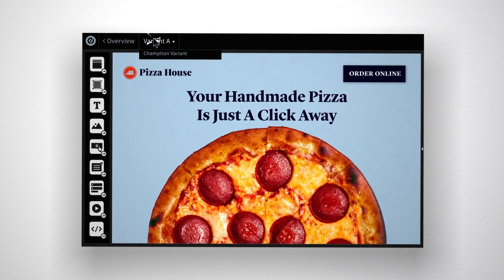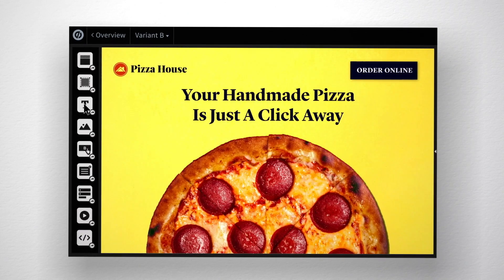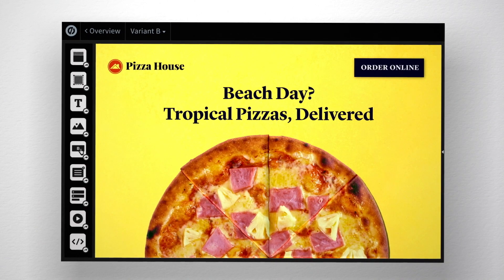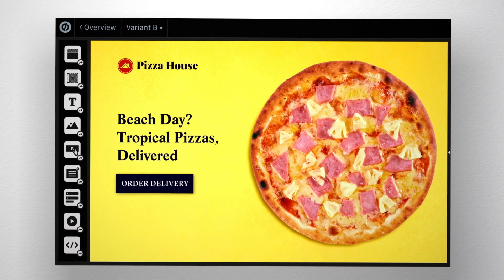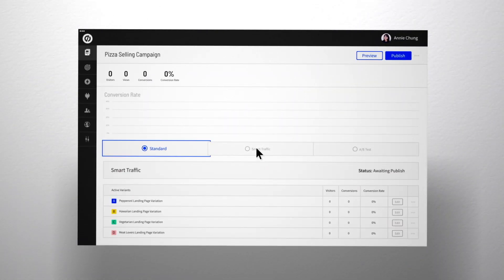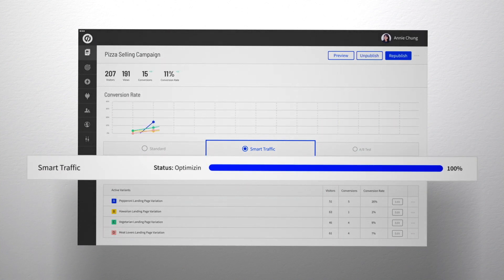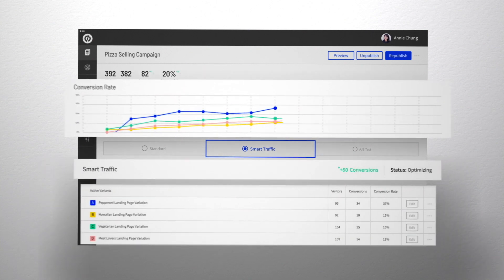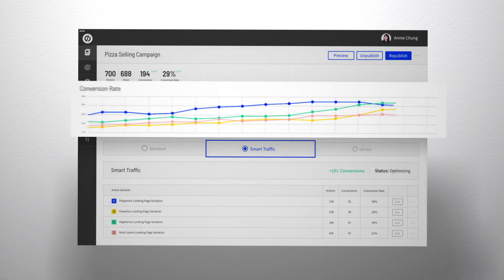Unbounce Smart Traffic | Use AI-Powered Optimization to Increase Your Conversions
Start optimizing with Smart Traffic, Unbounce’s new AI-powered optimization tool that “automagically” sends your visitors to the landing page where they’re most likely to convert.

The best part? Landing pages powered by Smart Traffic see an average conversion rate lift of 30%. 🤯

Watch the video to learn how you can start converting more visitors with Smart Traffic.

OR see how brands are converting more visitors using Smart Traffic